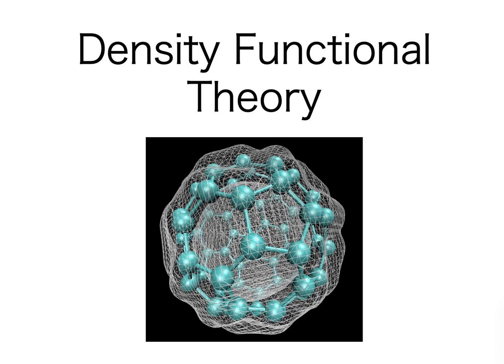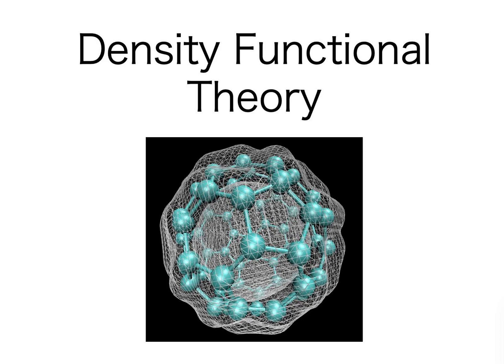Density Functional Theory / wiki-audio short video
All text and images are available under various Creative Commons licenses.